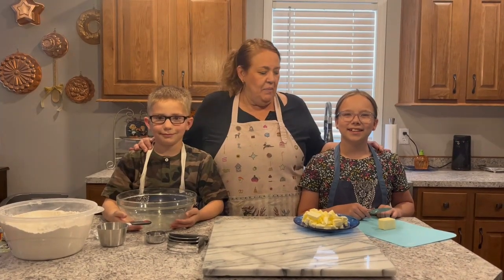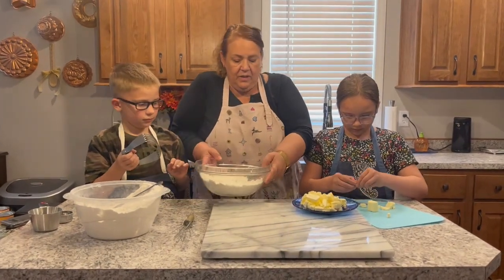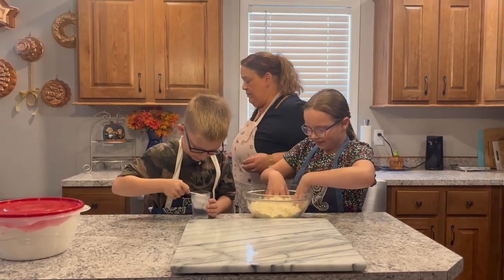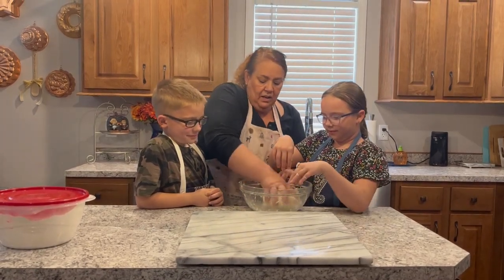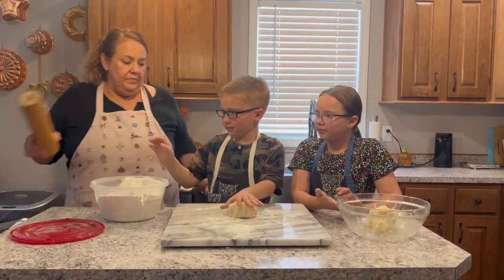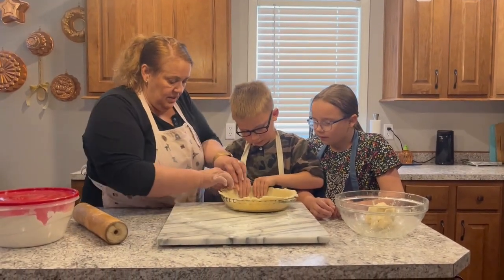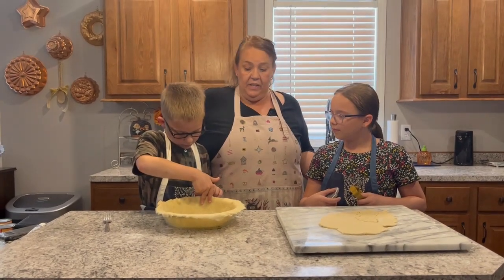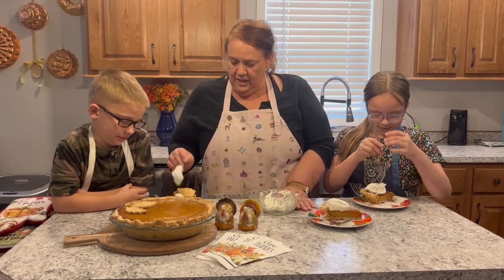Pumpkin Pie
Tomorrow is Thanksgiving and what could be more suitable than a pumpkin pie recipe. Pumpkin season is coming to an end as we head into the new holidays so this is a recipe we should celebrate with together. After all thanksgiving is about being together, right? Don't forget to include the kids in the holiday preparations!